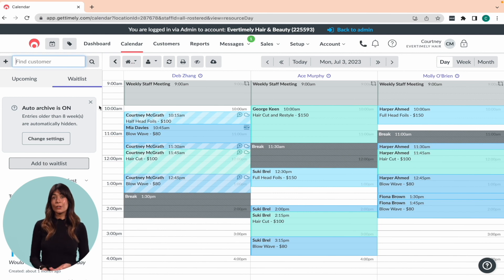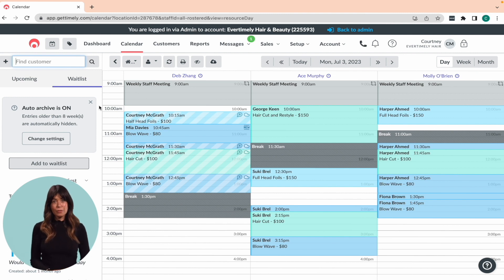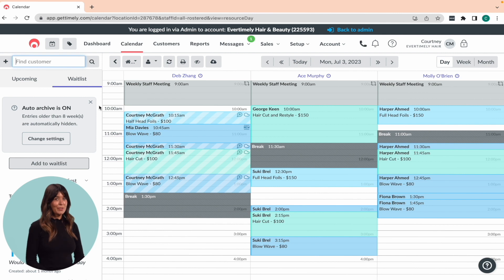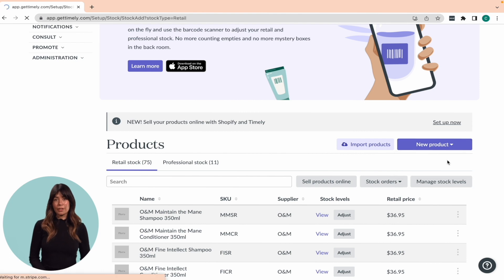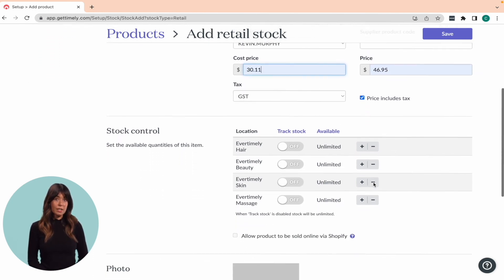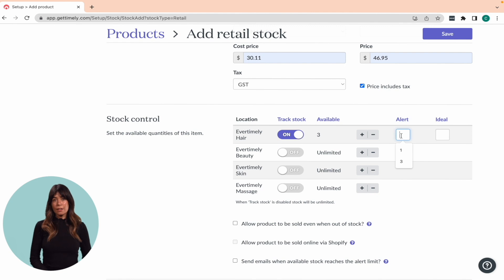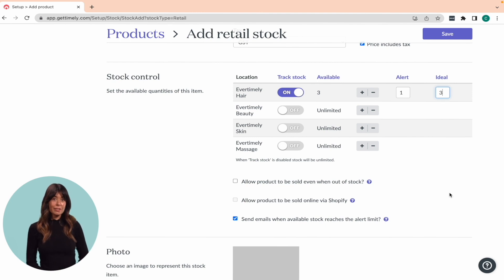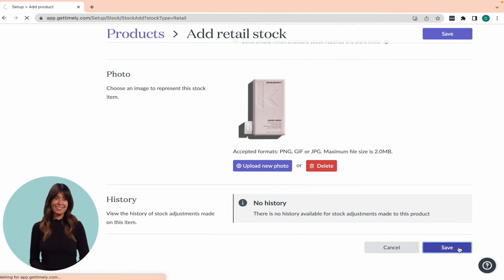Getting Started with Timely: Part 9 Adding your products to Timely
Adding retail products to your business is a great way to increase revenue, motivate staff, educate clients and extend the client experience beyond the salon.

With Timely, you can easily add your retail products, sell them to clients on their own or while checking out an appointment, manage stock levels and track product and staff performance.

In this part of the Getting Started with Timely course you'll learn all about adding products, so let's get started!